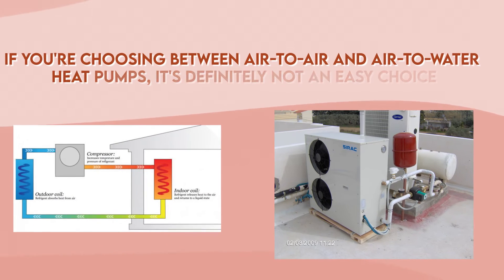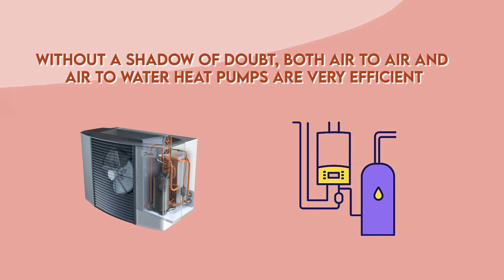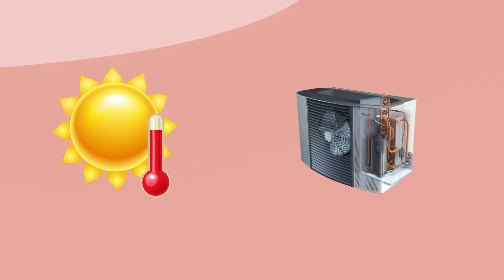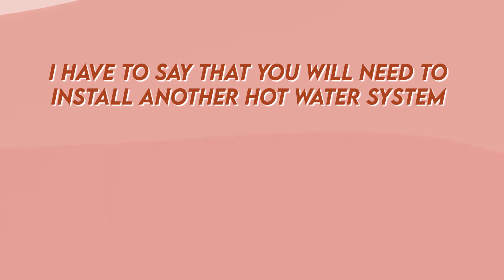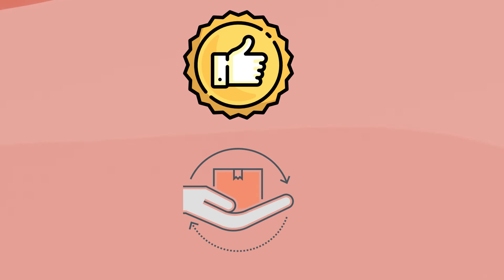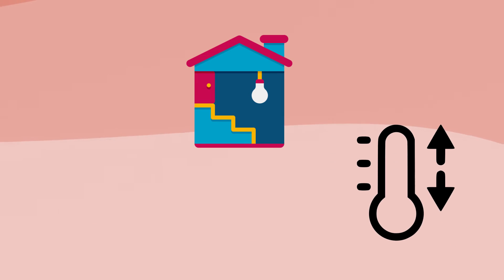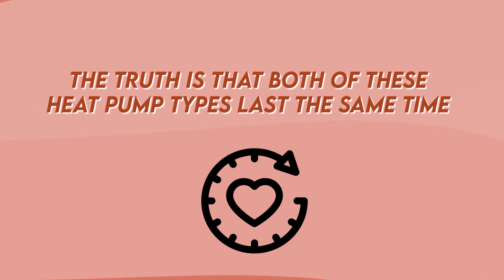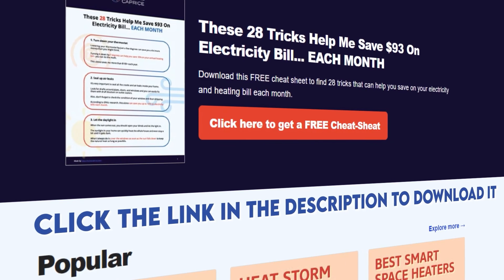Air To Air vs Air To Water Heat Pumps: What's Better?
Heating and cooling are some of the most important aspects of your home. If they are not functioning correctly, you immediately feel the results, thus making you uncomfortable. For this reason, Home Caprice was created! We want to simplify your life by solving your problems quickly and efficiently.

Since our launch in 2019, we have helped over 100,000 people solve problems or choose the best home heating or cooling equipment.